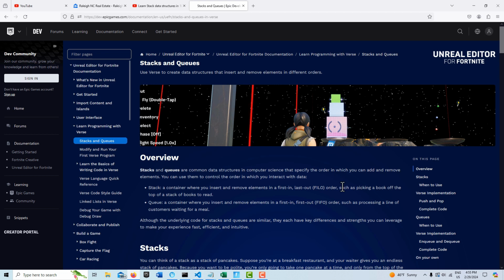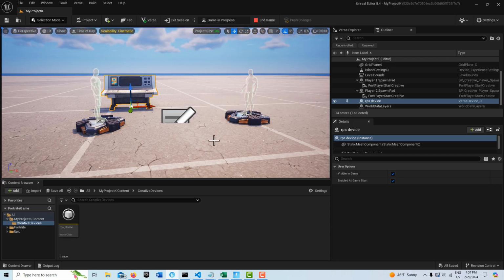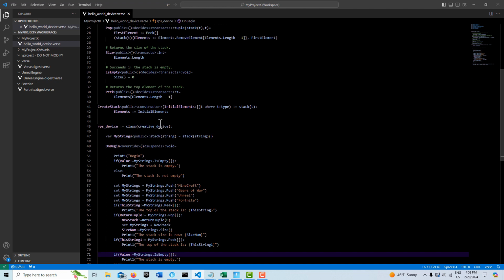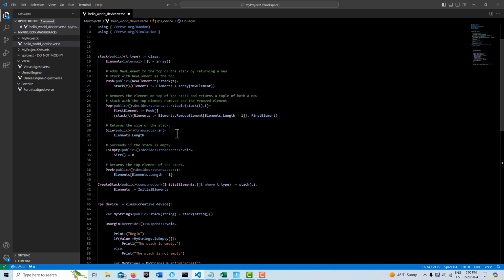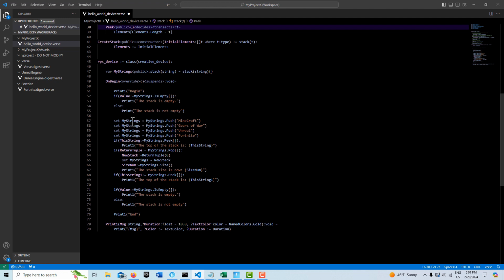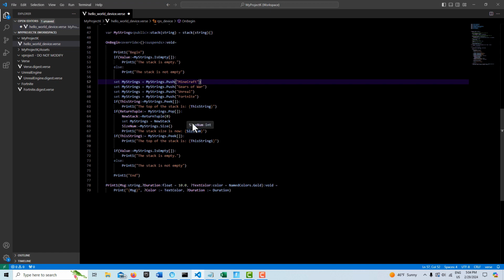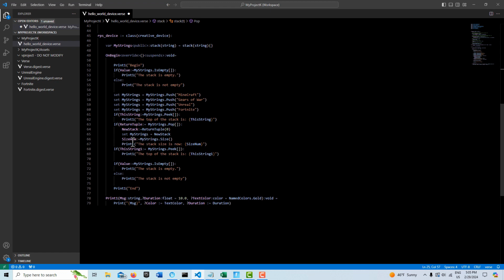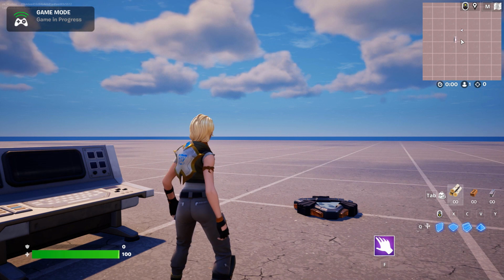Stacks in the Verse Programming Language (see description for important update)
This is an important update to this video. It uses the constructor function to instantiate the stack.

A look at how stacks work in the Verse Programming Language.